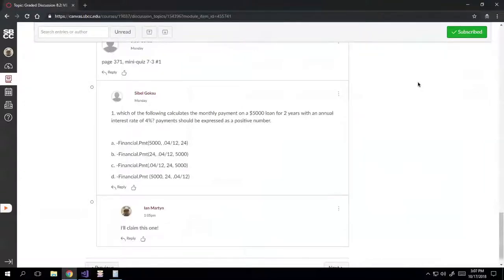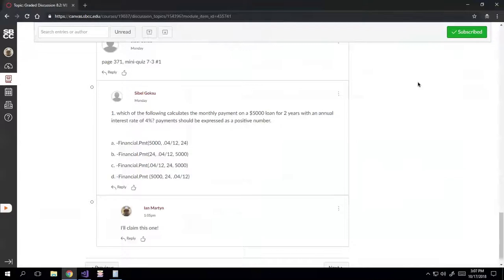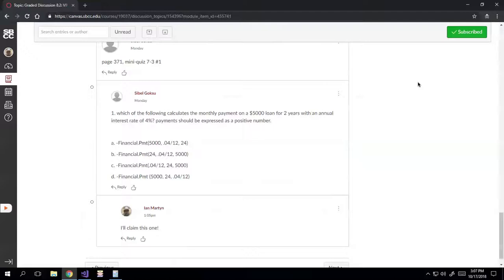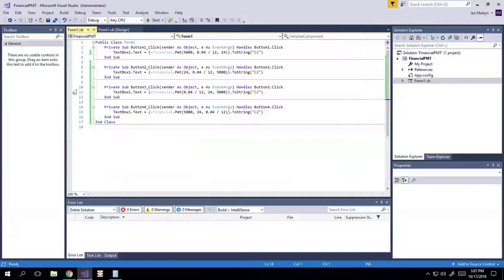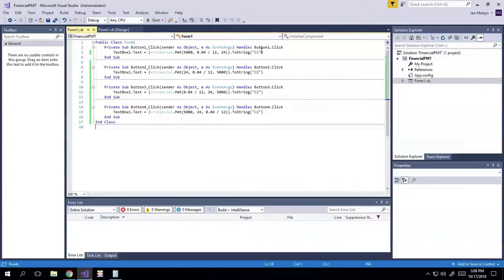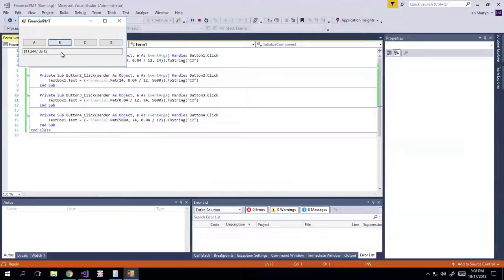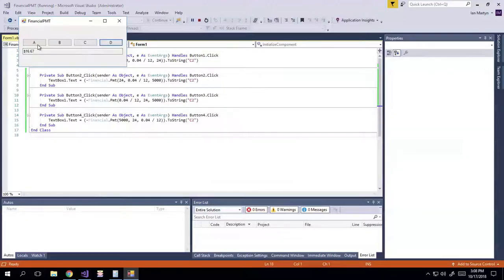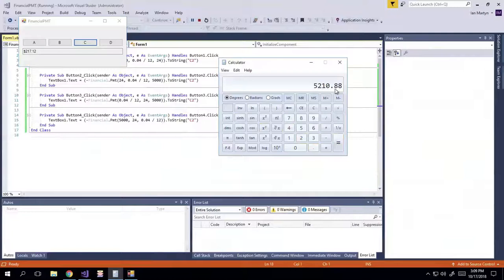Calculating Loan Payments in Visual Basic (8.2 VB Tournament)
This video shows you an example of using Financial.PMT to calculate payments on a loan with interest in Visual Basic.